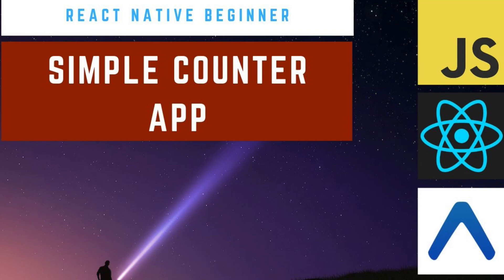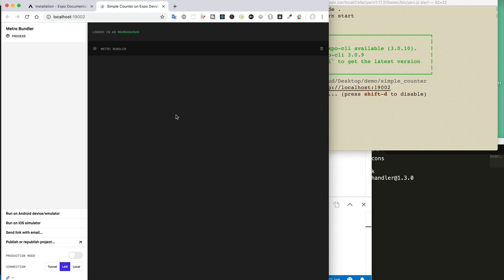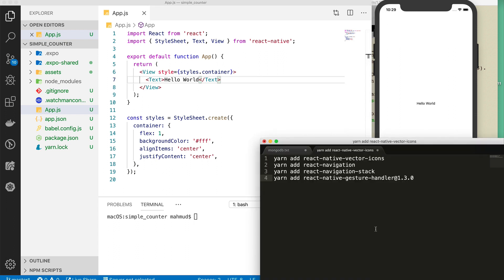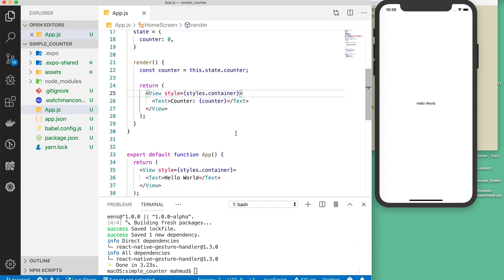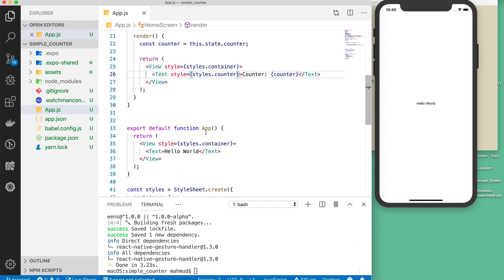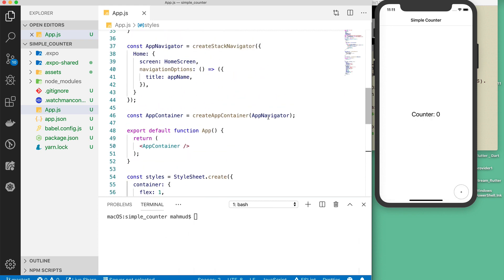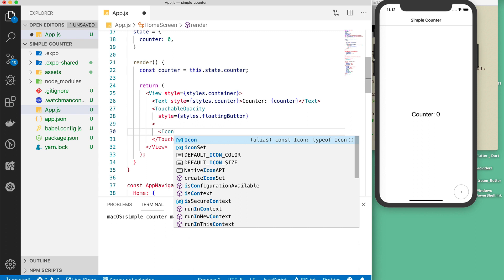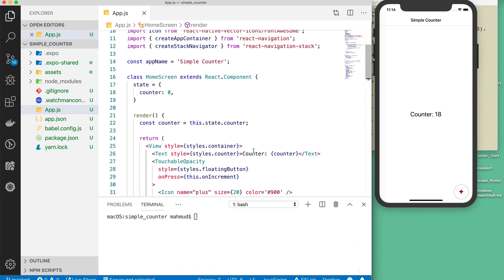React Native for Beginners | Counter App With Floating Button and Navigation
In this tutorial, we will learn how to create a simple counter app using JavasScript, React-Native and Expo toolchain. We are going to use Expo as it's easier to develop and test React-Native app. On the way we will learn:
1. How to create a Stateful Class Component
2. How to create Navigation Bar
3. How to create a Floating Button

3rd Party Libraries:
yarn add react-native-vector-icons
yarn add react-navigation
yarn add react-navigation-stack
yarn add react-native-gesture-handler@1.3.0

The books I highly recommended to Learn React, React Native, JavaScript and NodeJs

React
1. The Road to Learn React
2. Fullstack React
3. React Cookbook

React Native:
1. React Native in Action
2. Fullstack React Native

JavaScript:
1. Eloquent JavaScript

NodeJs:
1.
2. NodeJs 8 the Right Way